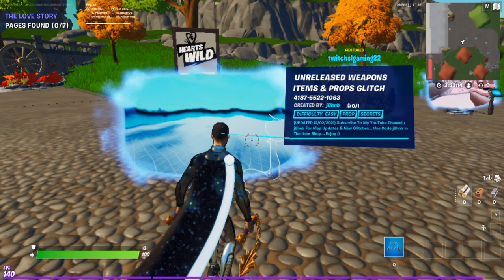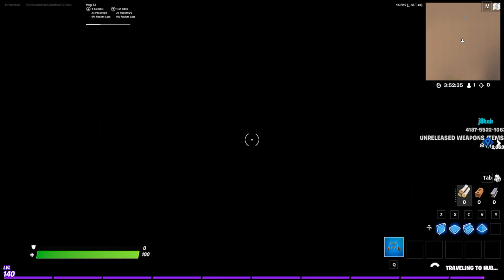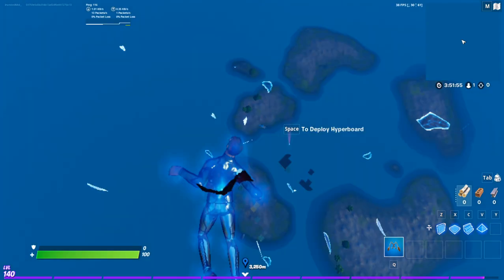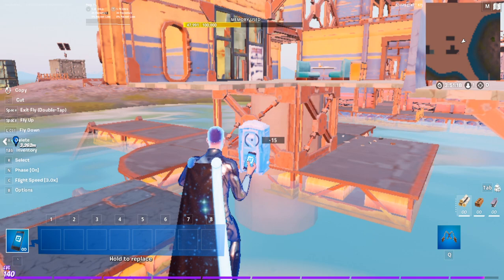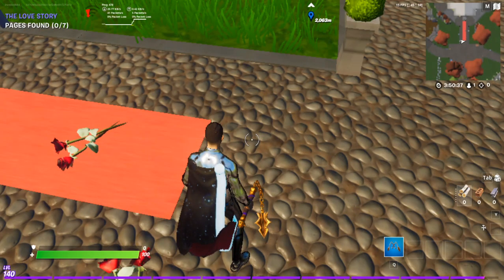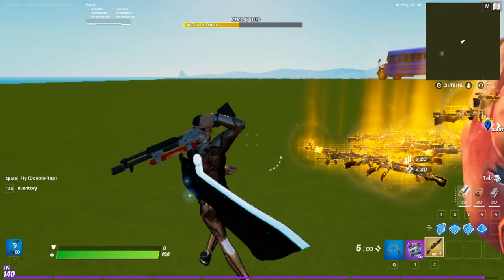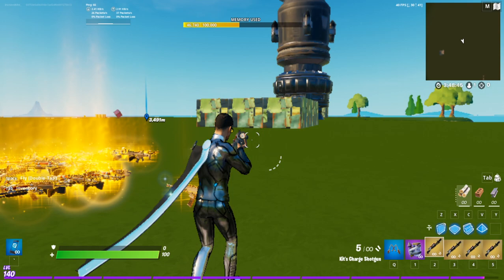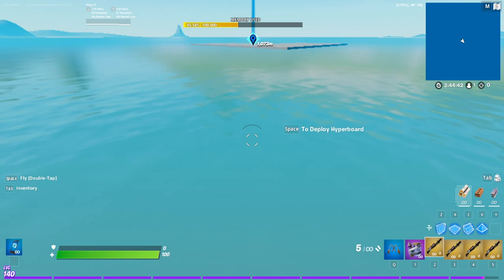(SHOTGUN REMOVED) HOW TO GET KITS MYTHIC CHARGE SHOTGUN IN CREATIVE (EASY)